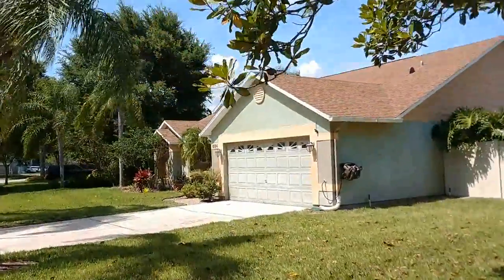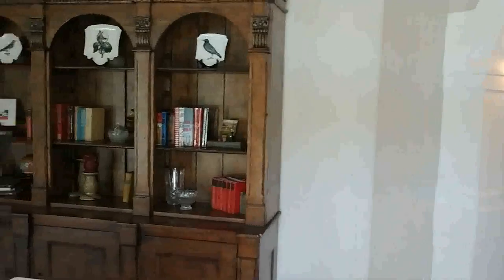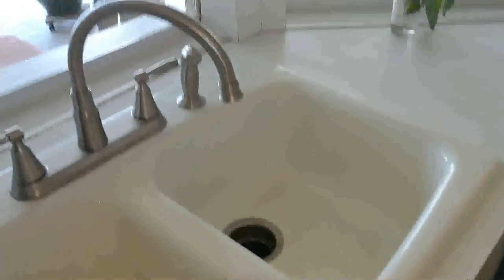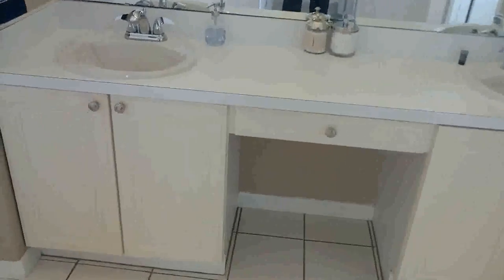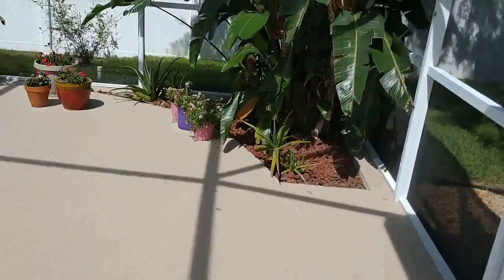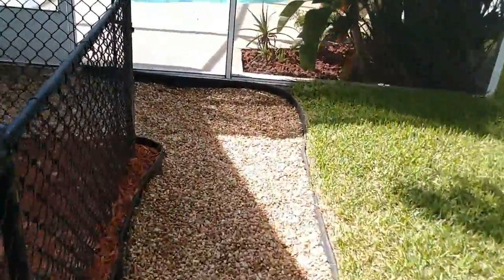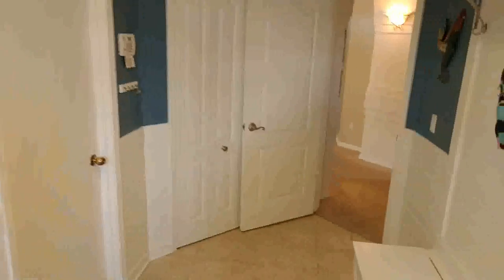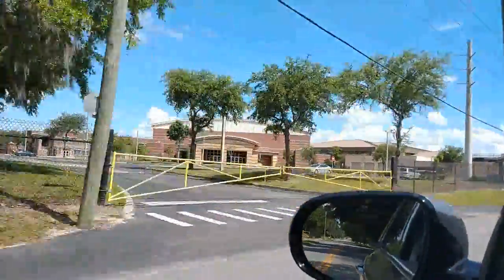Top Oviedo Realtor Scott Garrison | Bentley Woods | 844 Wellington Ave, Oviedo, FL 32765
Best Realtor Virtual Tour of the Oviedo Real Estate Property taken by Re/Max Town & Country Top Orlando Realtors Scott & Wes Garrison of The Garrison Brothers Realtor Team located at: 844 Wellington Ave, Oviedo, FL 32765 in Bentley Woods subdivision.

Looking for one of the Best Real Estate Realtors in Oviedo or 32765 Zip Code  ?

It is so difficult to get a true Picture of what a Central Florida Oviedo Real Estate Property really looks like, or how the actual neighborhood feels, from looking at Pictures online on Zillow, or Realtor.com alone. You can trust Top Realtors Scott & Wes Garrison with ReMax Town & Country and the Garrison Brothers Real Estate Team to provide you an in-person vision of the most interesting or Best Central Florida Properties for Sale today here! As one of Central Florida’s Best Realtors, Scott Garrison has been Actively selling Orlando and Central Florida Real Estate his entire professional life for the past 28+ years!